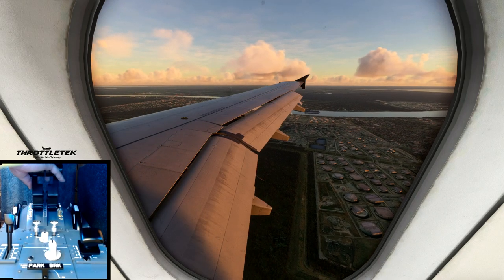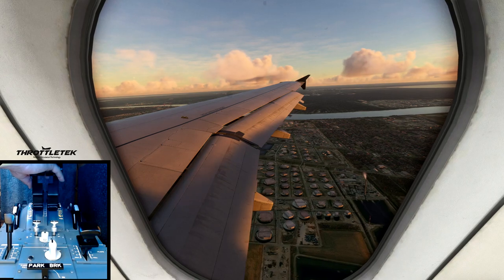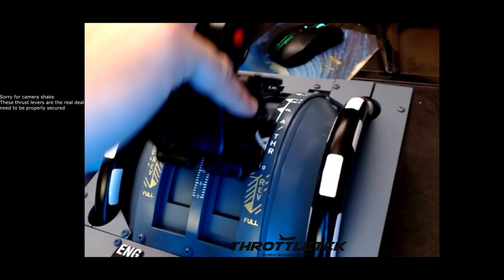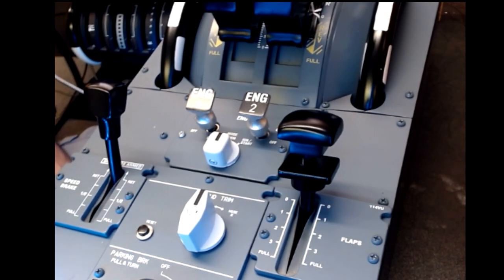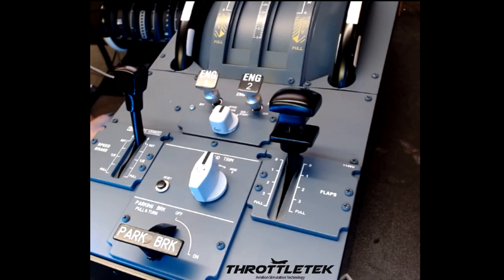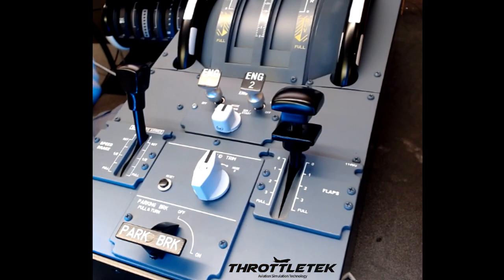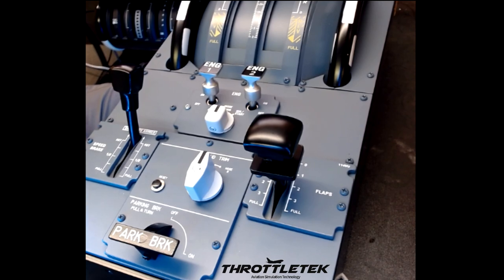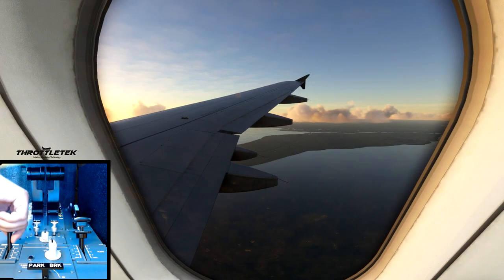The Ultimate Airbus Thrust Quadrant | Throttletek A320 Flightbox V3 | Real Airbus Captain | MSFS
Looking for the ultimate Airbus thrust lever quadrant? Look no further. Introducing the Throttletek A320 Flight Box V3. Want to skip the entry lever thrust and throttle quadrants on the mainstream market but dont want to spend $2,000 or more on a home cockpit build console? You need to check out Throttletek.  This beast of a thrust lever quadrant comes with

1:1 Scale A-320 thrust lever
1:1 Scale A-320 thrust lever handles.
USB plug setup and play.
Independet thrust levers.
Accurate reverse mechanism.
All detents modeled CLB, FLX/MCT, TOGA with heavy tactile feel.
Engine start panels with 3 position rotary switch and engine start switches.
Flaps work as the real aircraft all position modelled.
Fully functioning Speedbrake with Ground spoilers arm.

If you still want the amazing features at half the price check out the A320 Minibox here